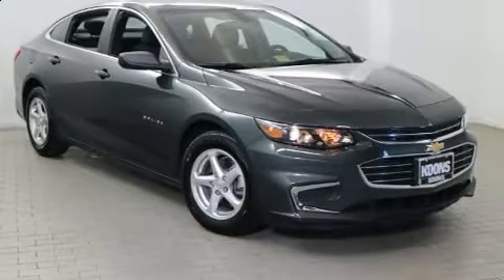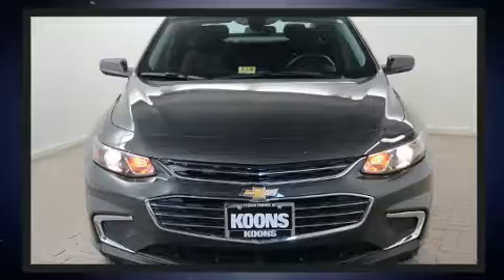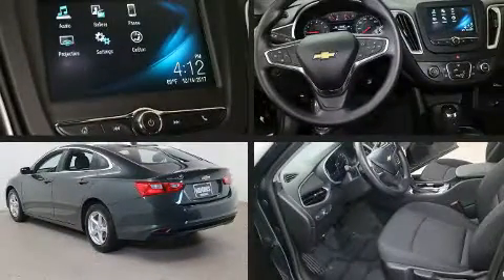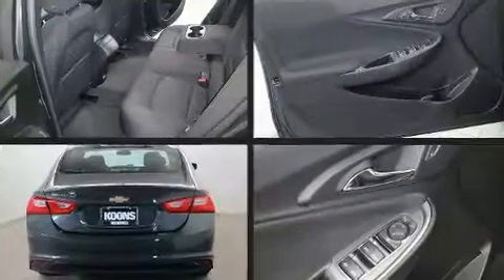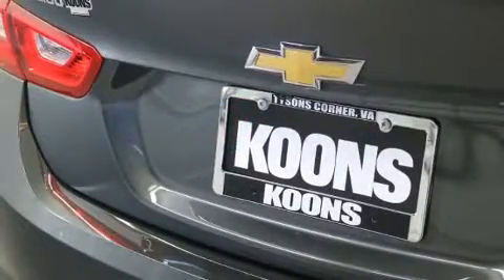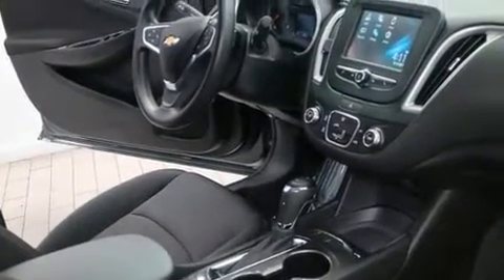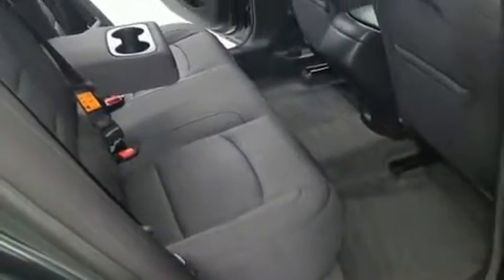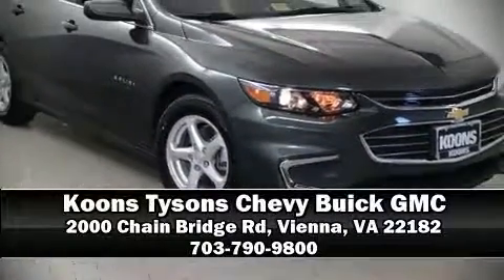2017 Chevrolet Malibu 1LS in Vienna, VA 22182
Discerning drivers will appreciate the 2017 Chevrolet Malibu. With fewer than 3,000 miles on the odometer, this 4 door sedan prioritizes comfort, safety and convenience. Performance and efficiency are both prioritized thanks to the efficient 4 cylinder engine, and for added security, dynamic Stability Control supplements the drivetrain. Both high fuel economy and flexible performance are assured by the 6 speed automatic transmission. Chevrolet prioritized practicality, efficiency, and style by including: a tachometer, front bucket seats, tilt and telescoping steering wheel, power door mirrors, power windows, cruise control, and 1-touch window functionality. Audio features include an AM/FM radio, and 6 well positioned speakers. Chevrolet also prioritized safety and security with features such as: dual front impact airbags with occupant sensing airbag, front and rear side impact airbags, traction control, brake assist, a panic alarm, onStar, and 4 wheel disc brakes with ABS. This car was designed with safety in mind, allowing you to drive with even greater assurance. Our sales reps are extremely helpful & knowledgeable. They'll work with you to find the right vehicle at a price you can afford. Come on in and take a test drive!